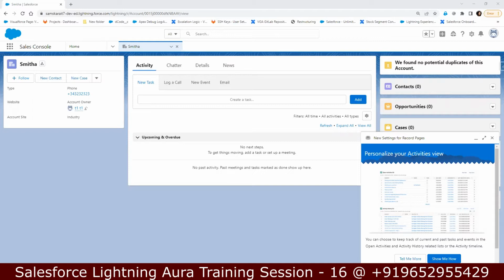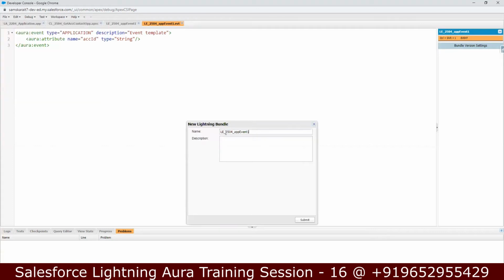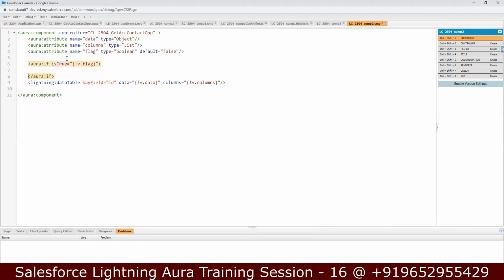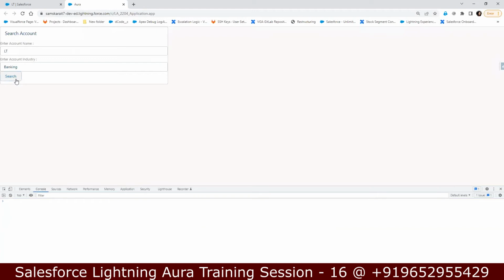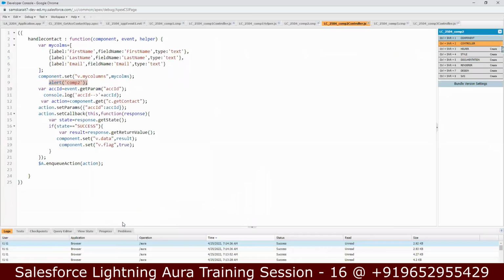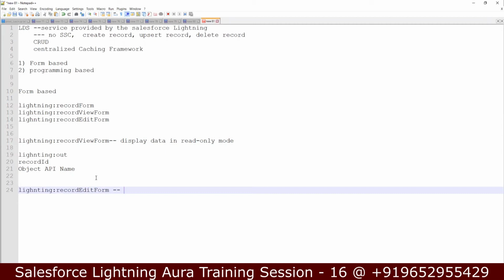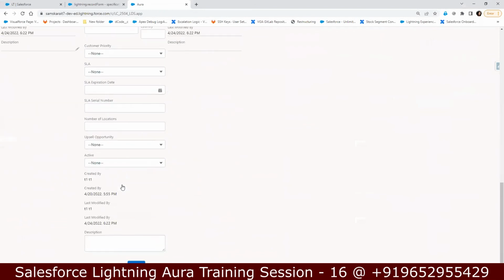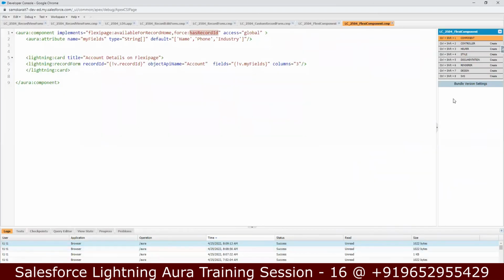Centralized Caching Framework| Record Form | Record View Form | Record Edit Form |LDC Service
Topics Covered
Application Event, Example 2 with Sobject data Account,Contact and opportunity
LDS service provided by the salesforce Lightning
No SSC,  create record, upsert record, delete record
CRUD
Centralized Caching Framework
1.Form Based
2.Programming Based
Form based
lightning - recordForm
lightning - recordViewForm
lighnting - recordEditForm
Lightning recordViewForm, display data in read-only mode
lighnting out
recordId
Object API Name
Lighnting RecordEditForm,  Display the data along with it will, allow the user to edit
inputField
recordId
Object API Name
lightning recordForm, display the data readonly Edit
mode shift between the read only and Edit
objectApiName
provides cancel submit button automatically
layout Full, Compact

Topics Covered
Application Event any COMPONENT irrespective of Hierarchy
Create Event type APPLICATION
Register Event
aura RegisterEvent name SomeName type Lighning Event Name
get LighnEvent Name
Fire Event
Component event aura handler name accevent event AccCreation action handleshowAcc
Application event aura handler event action handle

Component Event | Pass Data from Child to Parent

Datatable Sort Order|Browser Event|Component Event|Fire Component|Aura Handler|System Event

Capture User Input | Primitive Data Type | sobject Data Type | Server Side Controller | Print Output